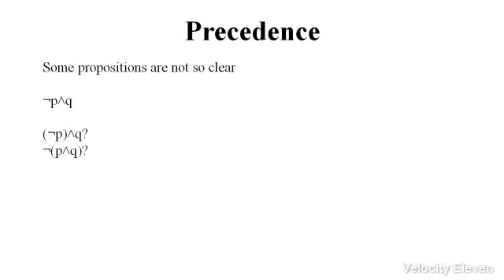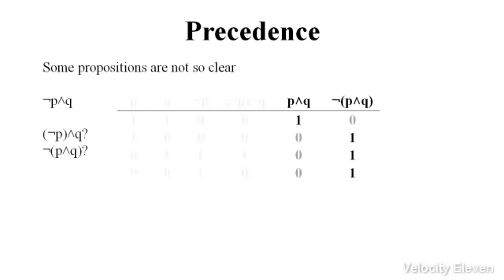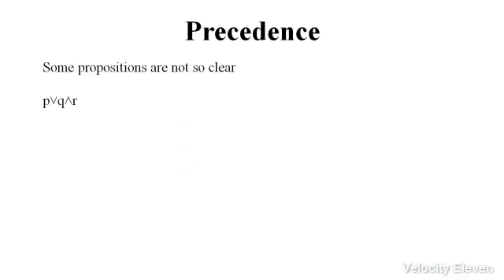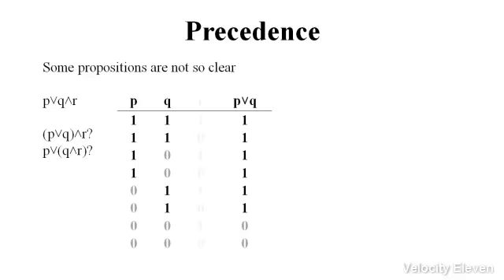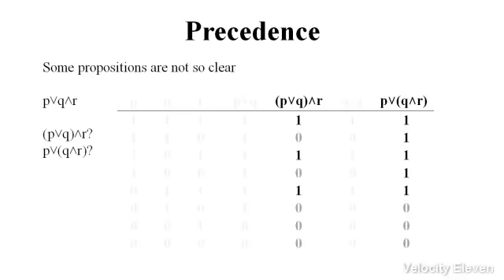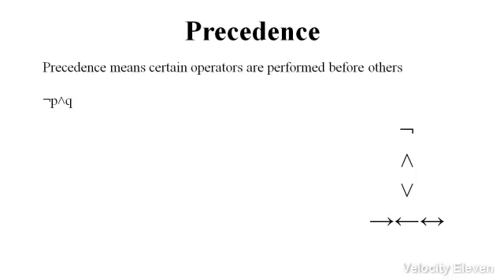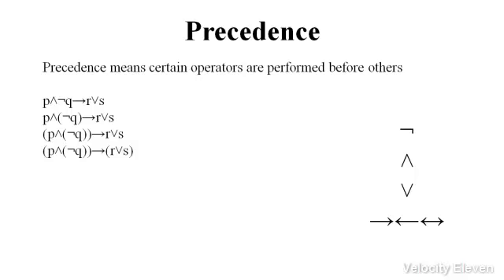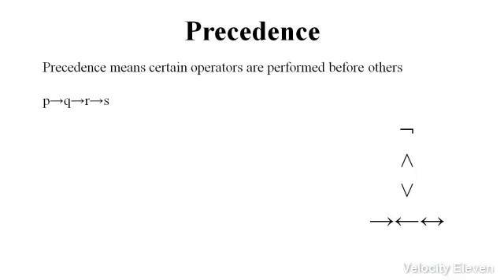Logic 008: Precedence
Logic is the study of how to determine truth and falsehoods about certain propositions based on deductive reasoning. Precedence is how we determine the order in which we use the different logical operatives. For example does "I am not tall and female" mean "I am not tall, and I am female" or does it mean "I not both tall and female"?